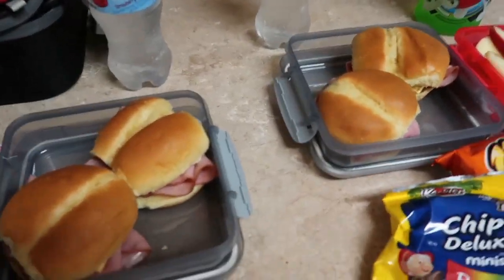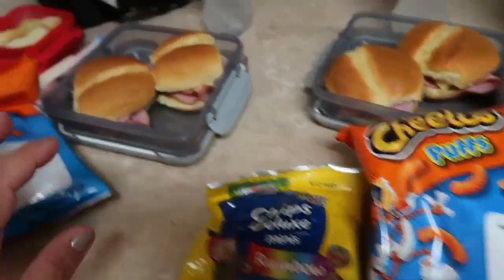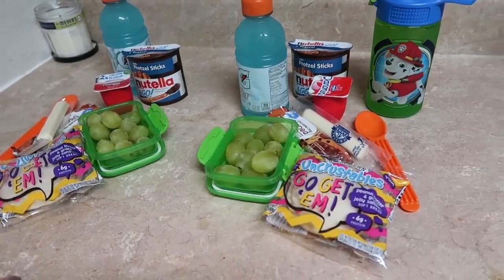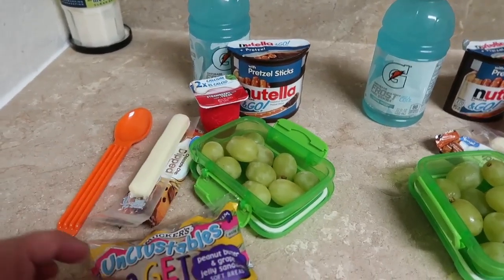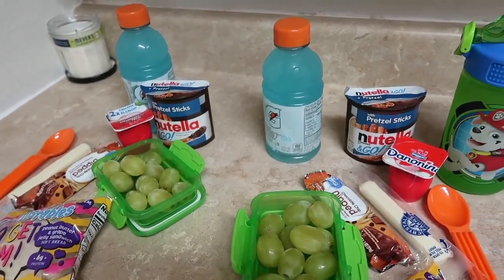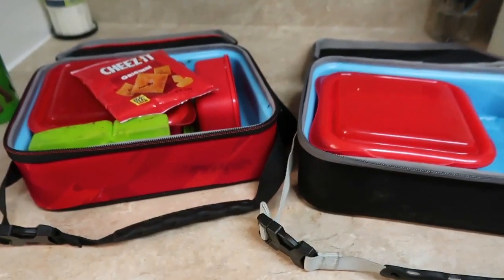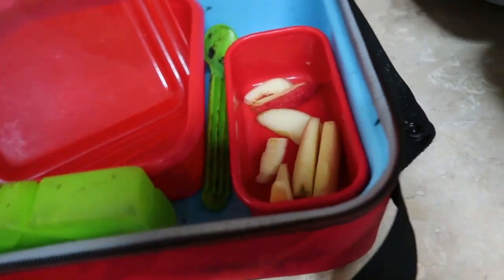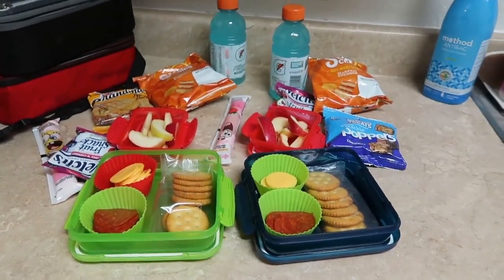School Lunch Ideas | Fun Lunches | Real Lunches #2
Variety Fun Box

Sue Stark
Fredericktown MO
63645